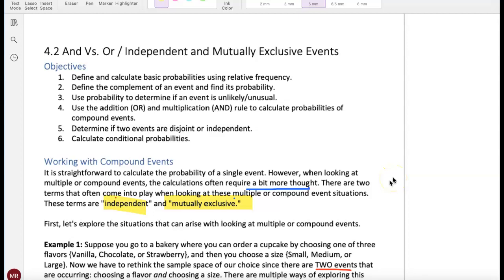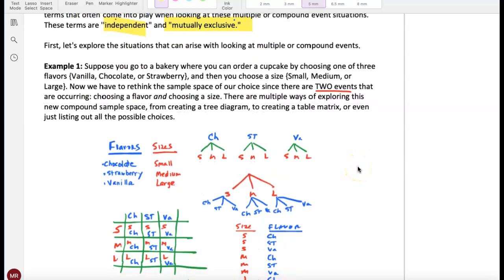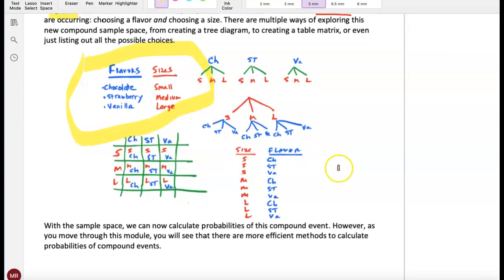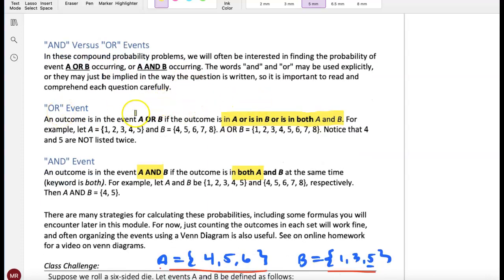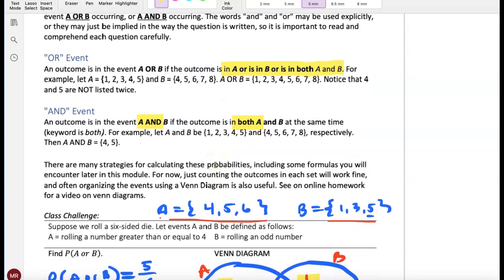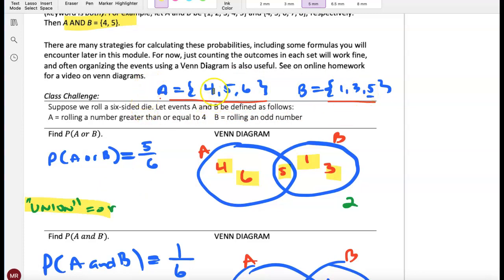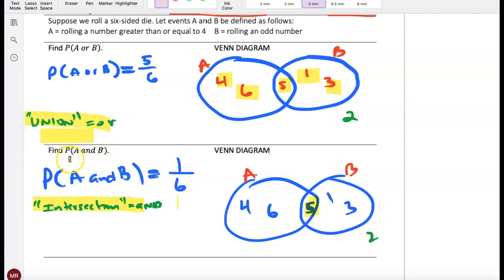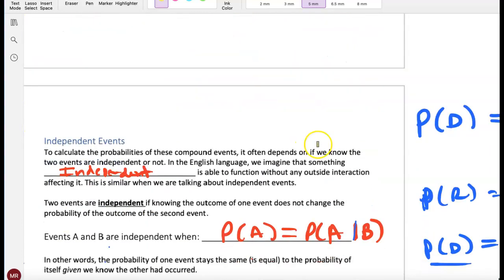Math 219 Module 4.2 Part 1